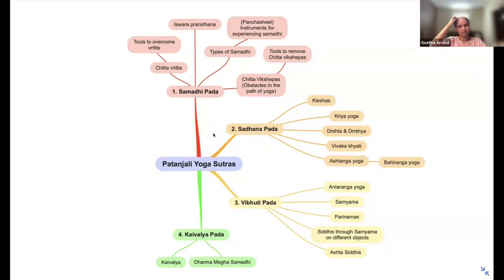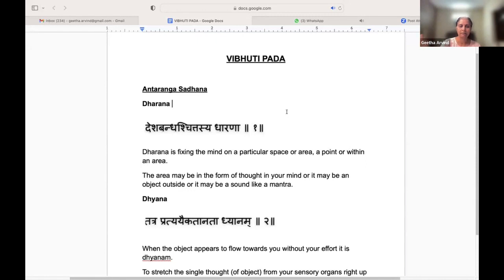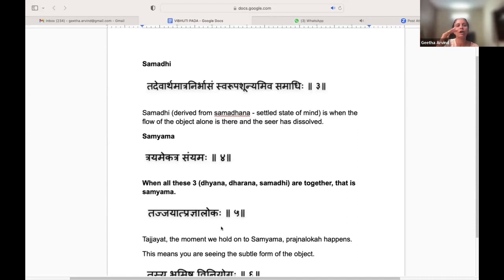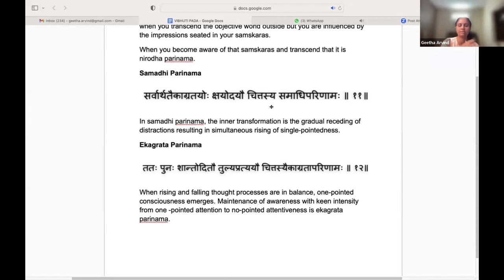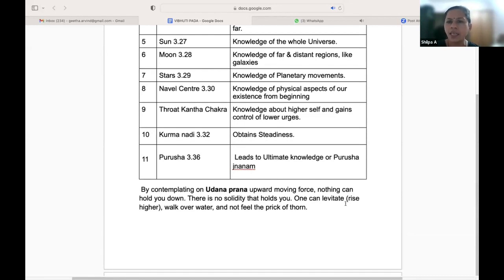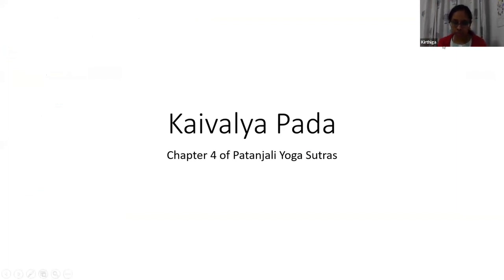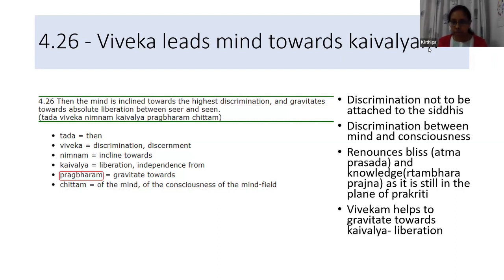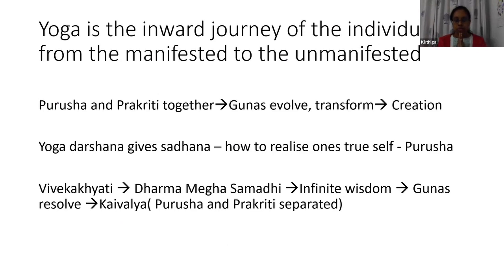06) M.Sc Yoga_Patanjali_Yoga Sutras Chapter_3_&_4 Summary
Note: The ideas expressed by the speakers are based on their understanding.